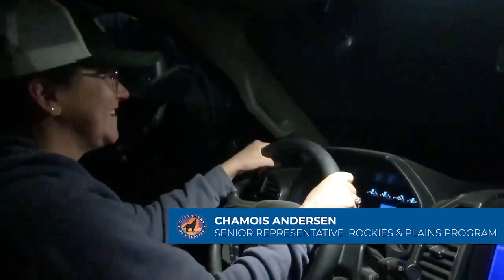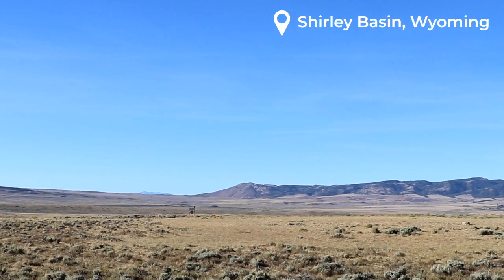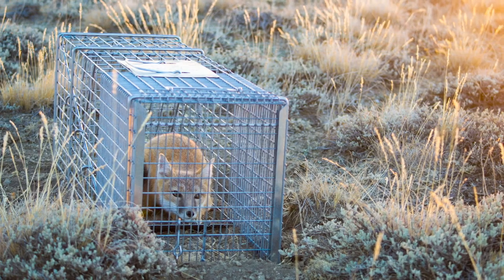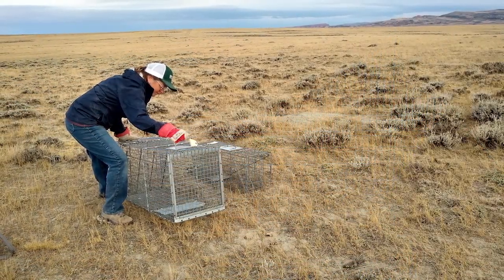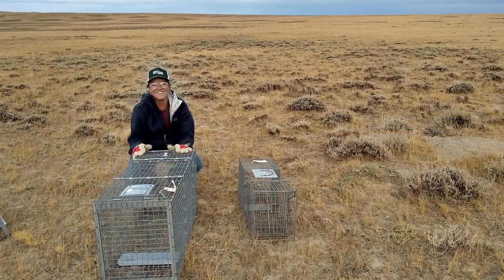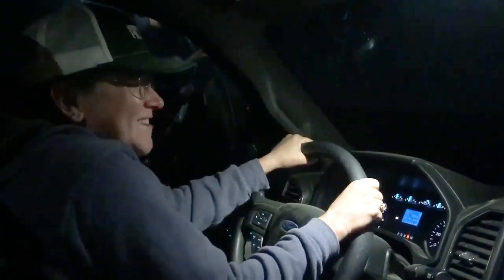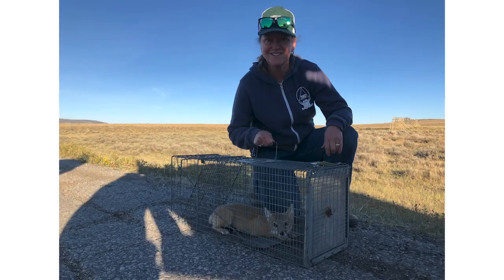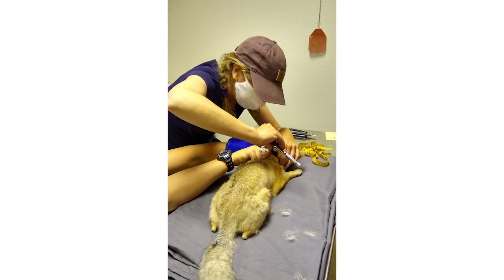Defenders: A Day in the Life - Swift Fox Restoration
Ride along with Chamois, our Senior Rockies & Plains Representative, as she heads to Shirley Basin, Wyoming to help recover swift fox. Working with a partner from Smithsonian Conservation Biology Institute, the trapped foxes are health checked and translocated to Fort Belknap Indian Reservation for their recovery program.

Video Transcript:
My name is Chamois Andersen, Senior Representative with Defenders of Wildlife, and it's zero dark thirty - about 4:30 in the morning - and we're headed out to the Shirley Basin in Wyoming, BLM lands, we're going to check our swift fox traps.

We put out about 130 over the last two days. Yesterday we were able to catch three foxes. A female adult and two kits.

And crossing our fingers this morning that we have foxes in our traps.

We baited them with bacon and sardines so they're really smelly.

And this is a great project that Defenders is proud to assist the Smithsonian with - taking these foxes up to the Fort Belknap Indian Reservation for their recovery program. So we'll check back in once we get to our traps.

Hopefully we have foxes.

Okay we got a fox. It's in the trap. Let's go check it out.

The Assiniboine and Gros Ventre Tribes of Fort Belknap are truly a model in native plains wildlife recovery.

I had the opportunity last fall, on behalf of Defenders, to help them with their black-footed ferret survey. And it was so amazing working on that landscape. They have a wild buffalo herd roaming right under Snake Butte, the prairie dogs were all over chirping away, we were of course doing our ferret surveys at night, and to know that the swift fox will be returning to these lands is just so exciting - it's such an honor for Defenders to partner with the tribes on their endeavors to bring back wildlife.

(Swift fox growls)

Okay that's a wrap for today with the swift fox trapping effort in Wyoming for the Fort Belknap recovery program. I partnered up with a researcher from the Smithsonian today and that was great - we caught two swift fox - for a total of three with all the teams.

One team did have a badger in a trap this morning he was a little grumpy, but all is well, he got released.

And the swift fox are heading out in the back of my truck over to the wildlife research center and that's where they'll get final processing and health checks and be affixed with the radio collars that Defenders helped pay for.

And once they hit the ground at Belknap we'll be monitoring them for about a year.

So great effort today in the field and thank you so much for your support.